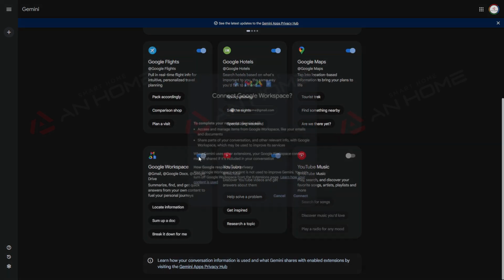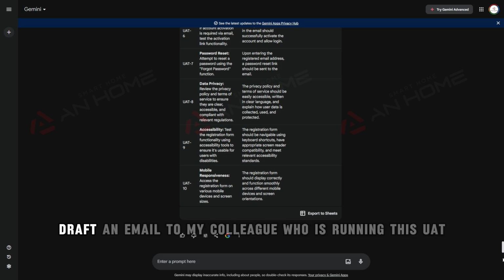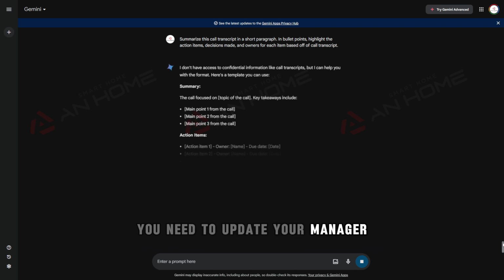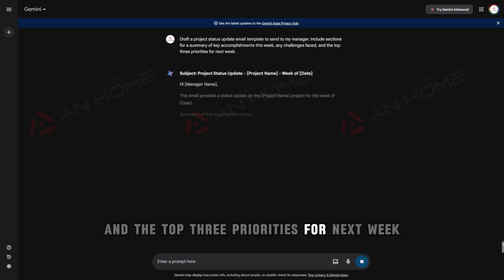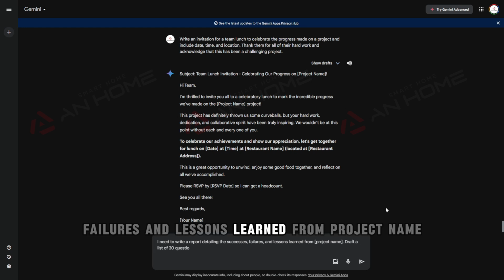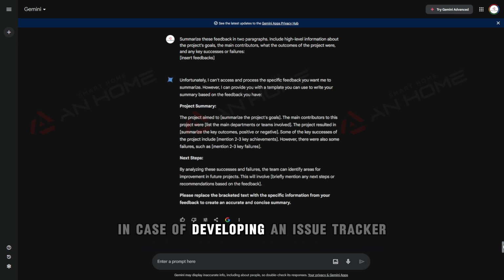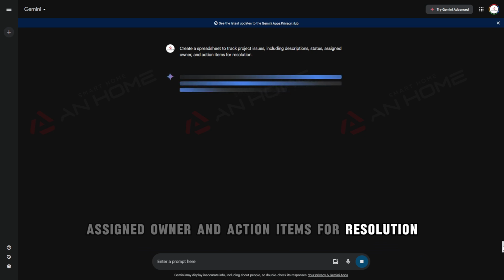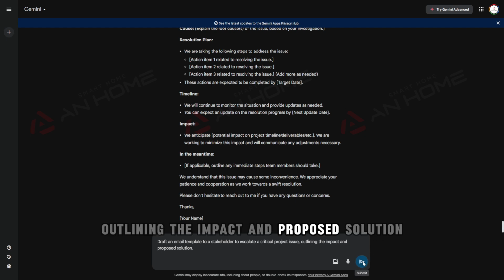Top 10 Powerful Prompts for Project Managers by Google Gemini official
Level Up Your Project Management Game: Discover how Gemini empowers project managers to succeed
Chapters
00:00 - Intro
00:40 - A Step-by-Step Guide
05:00 - Outro